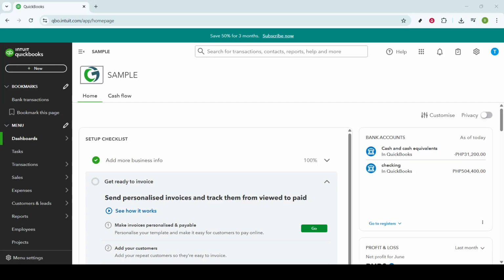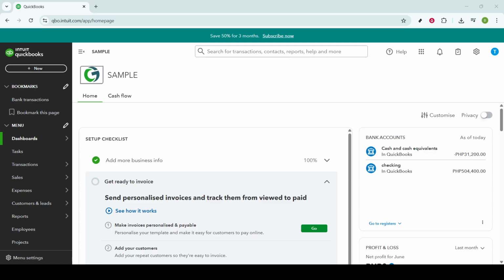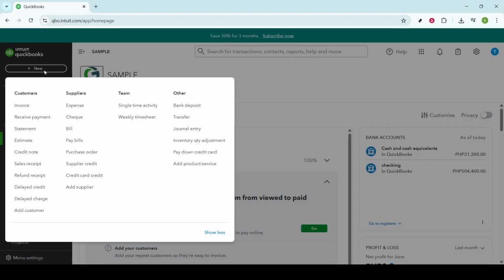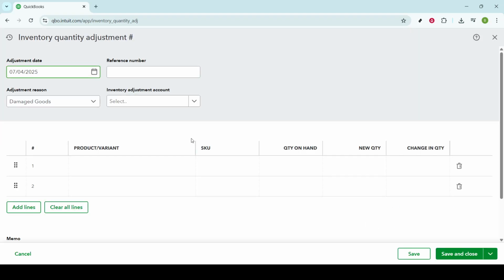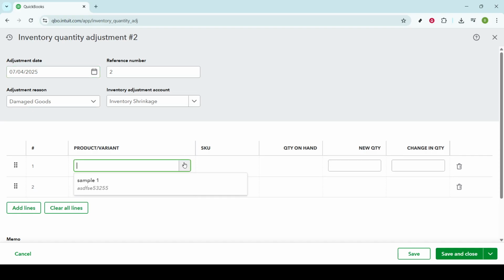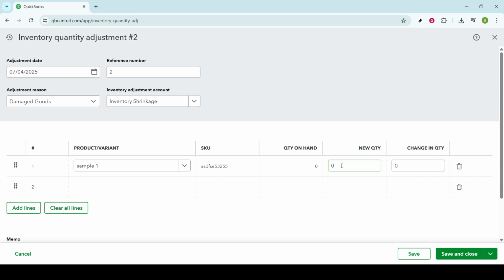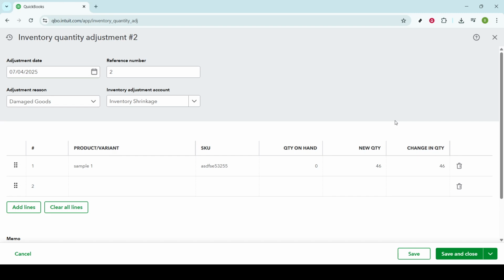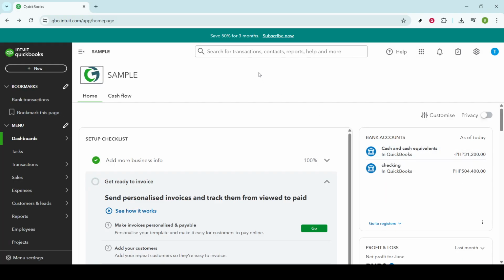How to Adjust Inventory in Quickbooks Online [2026 Full Guide]